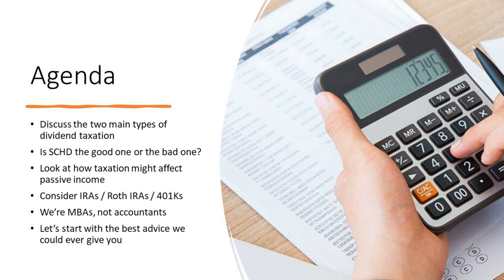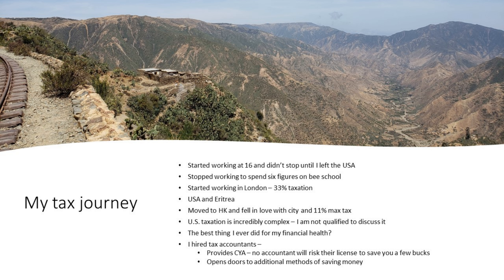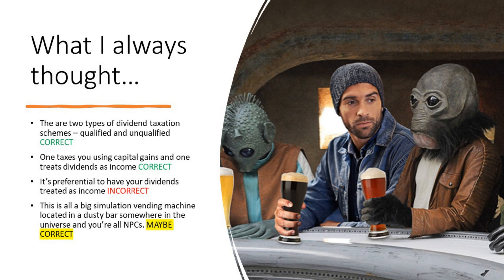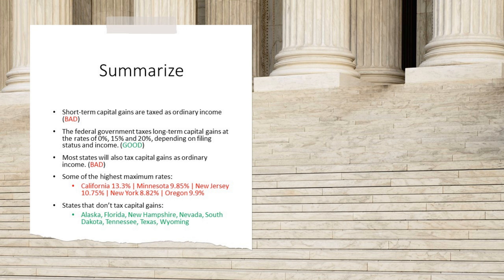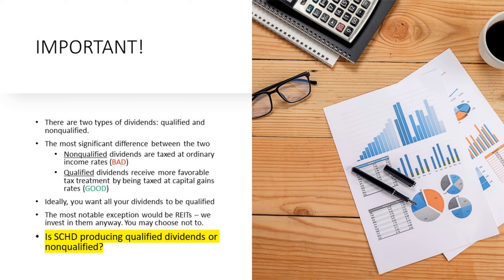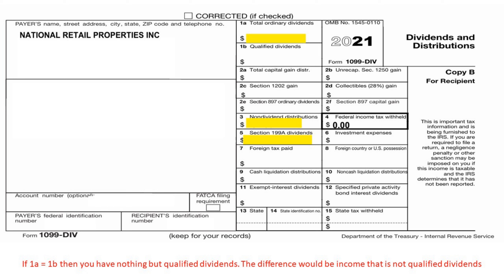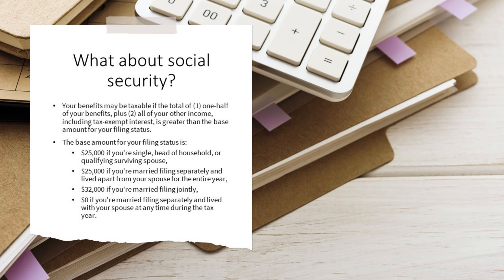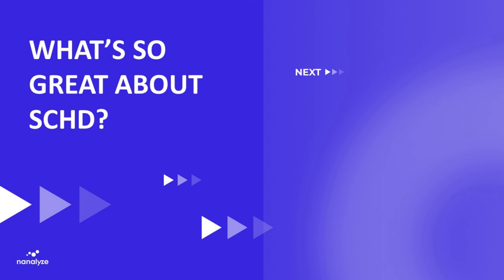Confused about dividend taxes? Watch this.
SCHD investors have a lot of questions about dividend taxes, and it doesn't need to be so complicated. We explain in simple terms how qualified vs non qualified dividends are taxed with examples provided by someone else who did the heavy lifting. Does $SCHD offer qualified or non qualified dividends? To answer that question we need to look at the underlying index for SCHD which in fact makes it a point to exclude REITs which are the most common asset dividend growth investors will come across that falls into the nonqualified dividend bucket. Why are qualified dividends preferred? It's because they receive more favorable tax treatment. Want to understand what that looks like? Just watch the video as we walk you through - using simple examples - the two types of taxation methods used for qualified and non qualified dividends (ordinary income taxation and capital gains taxation). This is a must watch video for anyone confused about dividend taxation, for SCHD and other dividend stocks and ETFs, and looking for a simple guide.

RESEARCH PIECES USED IN THIS VIDEO:
3. The Impact of Taxes on Dividends and Gains
4. Quantigence – A Dividend Growth Investing Strategy

CHAPTERS:
00:33 The best advice we can give you
02:39 The complex taboo topic of taxes
03:37 Preconceived notions about dividend taxes
04:41 How ordinary income is taxed
06:19 How capital gains tax works
07:38 Don't forget state taxes
08:41 Qualified vs nonqualified dividends
10:48 Is SCHD qualified dividends or not?
12:13 Explaining your 1099-DIV statement
13:15 SCHD and dividend growth taxation
15:43 401Ks, IRAs, and Roth IRAs
17:14 Summarizing our findings

Read all the Nanalyze Premium articles you'd like for free! Sign up for a 30-day trial of our monthly subscription with no strings attached